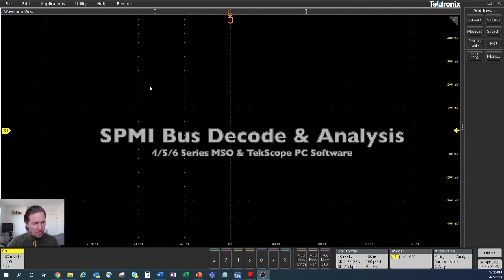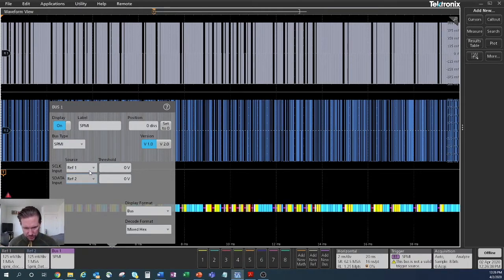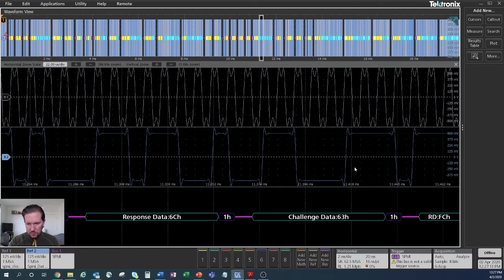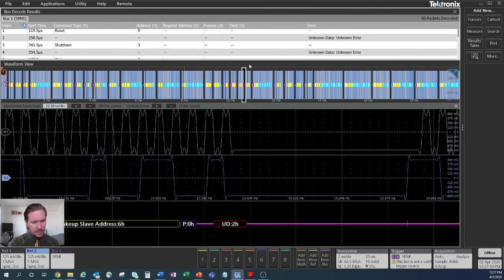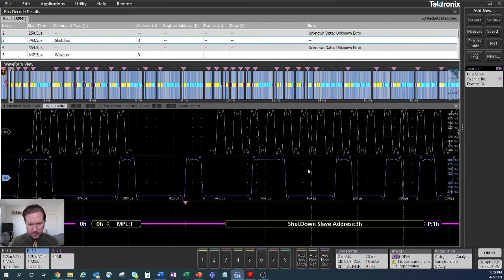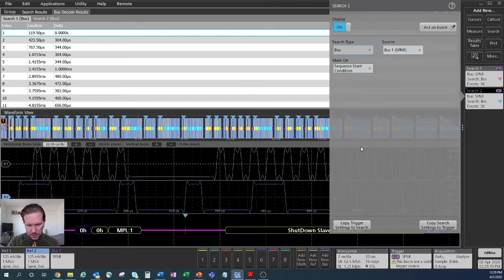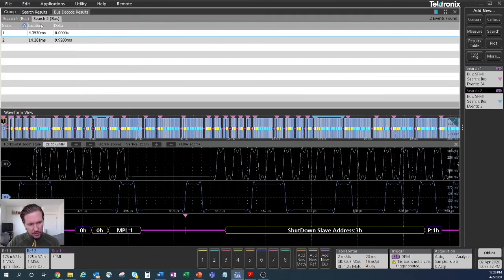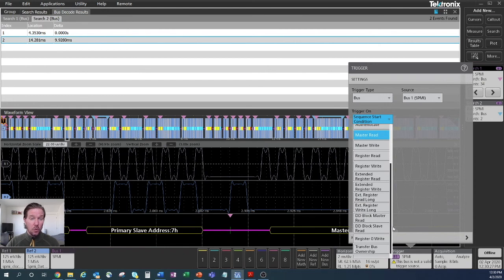SPMI Bus Decode and Analysis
This video shows how to decode an SPMI bus and search for specific events. I used TekScope PC Waveform Analysis software, but the procedure is exactly the same using the Tektronix 4/5/6 Series MSO.
SPMI bus is an industry-standard power system management bus that is used in many mobile designs, including PCs, cameras and IOT devices.

4 Series MSO, 5 Series MSO, 6 Series MSO with option SRPM (Power Management serial triggering and analysis)